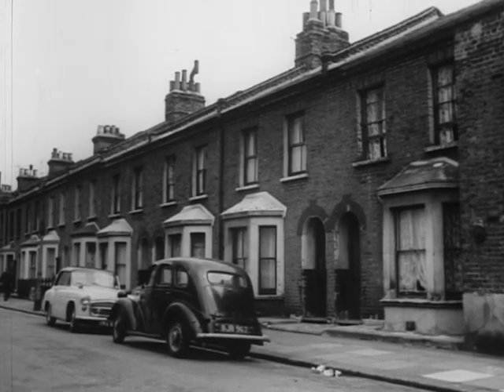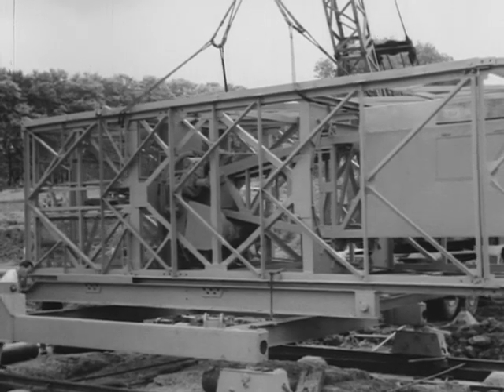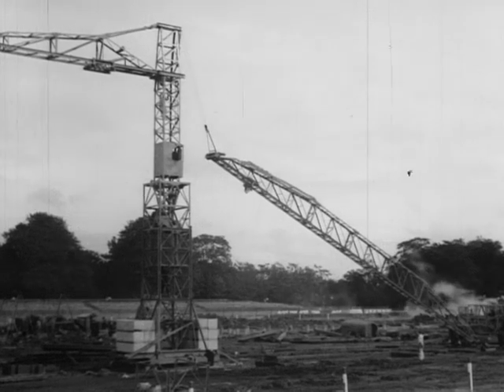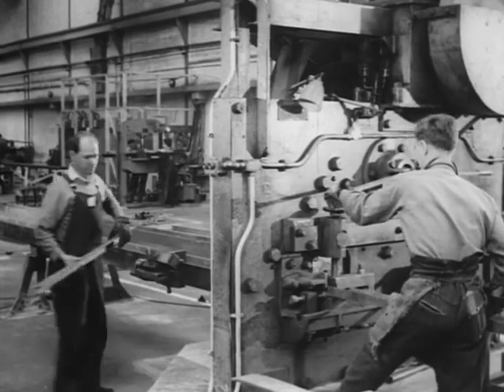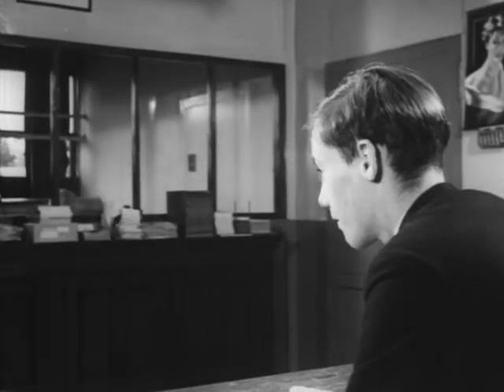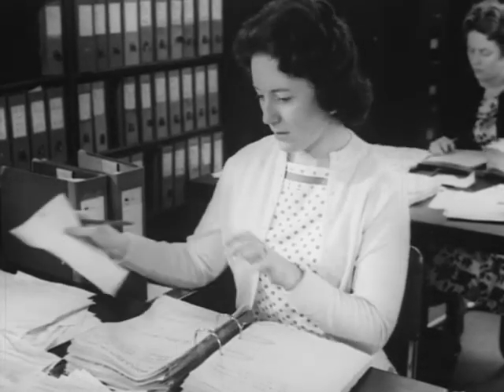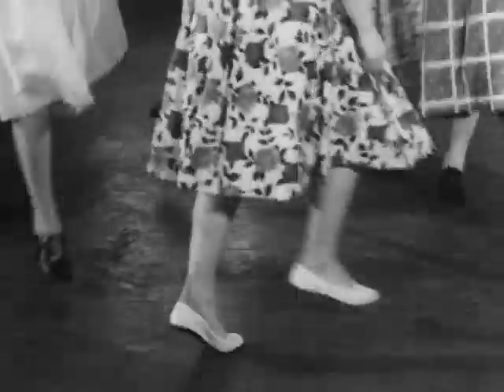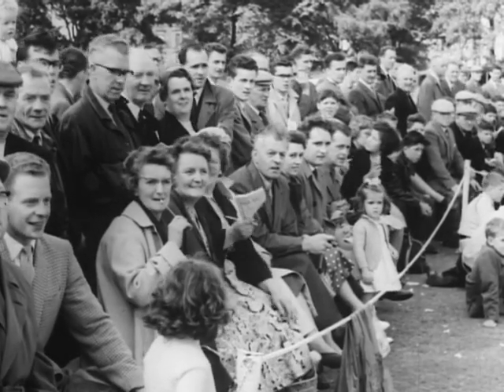A little bit of Doosan Babcock history - a look at the Crystal Palace sport stadium (#17)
One of a series of twenty films made for Babcock and Wilcox (Steam) Ltd. between 1954 and 1961, it features the Babcock and Wilcox tower crane involved in building the new sports stadium, Crystal Palace, London. Refs. 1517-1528.n